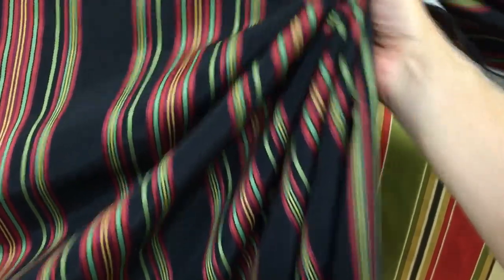Black N Red Fancy Striped Drapery 54 Wide Fabric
54 Inches Wide.?

pieces of this fabric.   They will be removed once purchased, so if
you don't see them listed, they are gone.